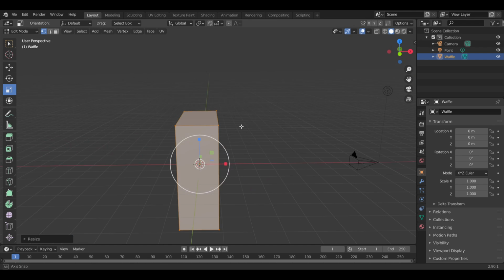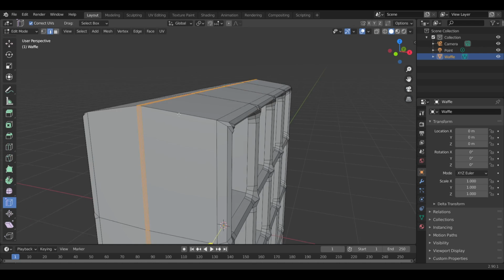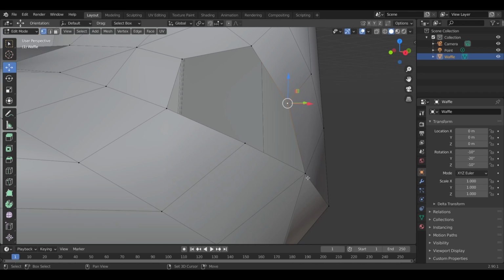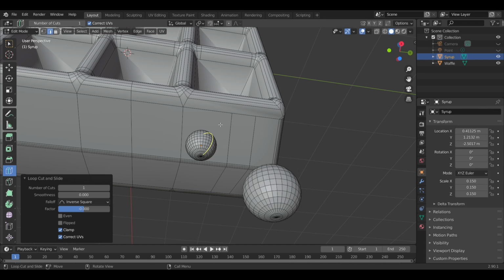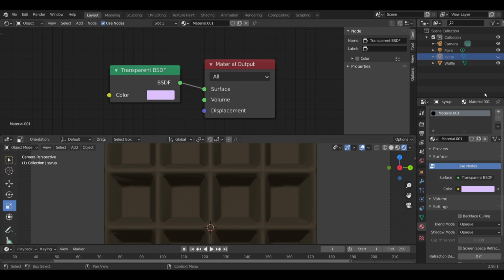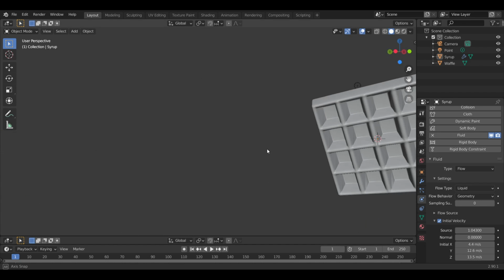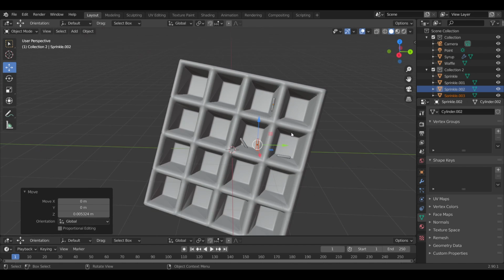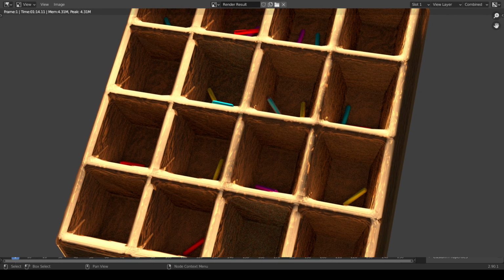In the Evening, I'm Making Waffles | Blender Blunders part 3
The new mic is here! In celebration we're cooking up something sweet. To anyone curious about the Oxenfree stream, the audio bugged out within minutes of the game's start. Originally Streamed 2020/10/28.